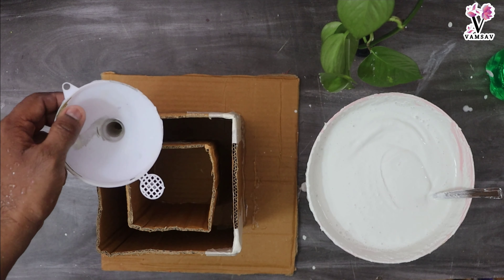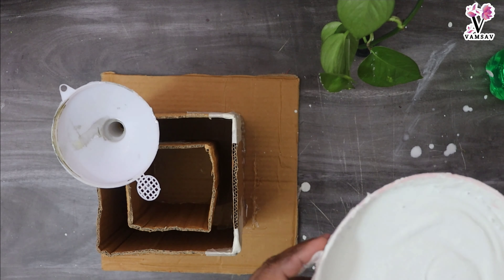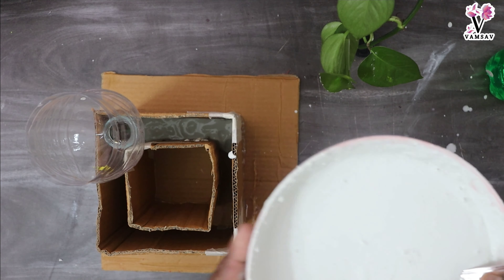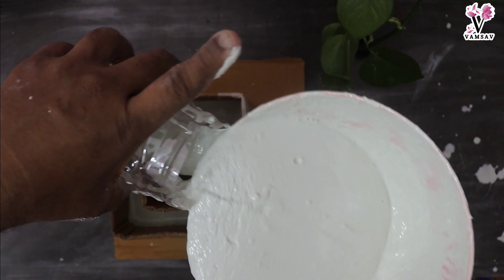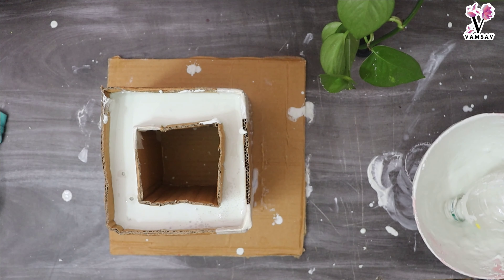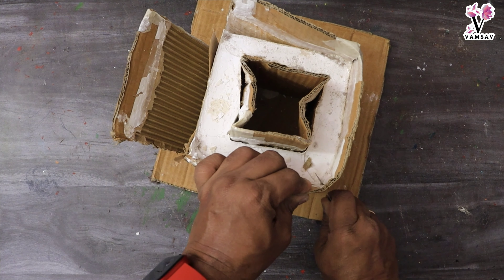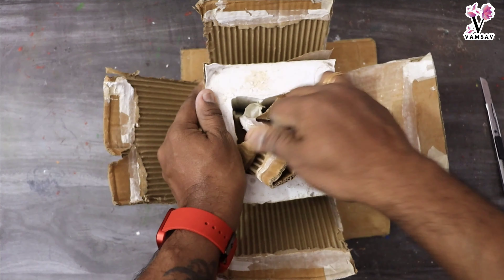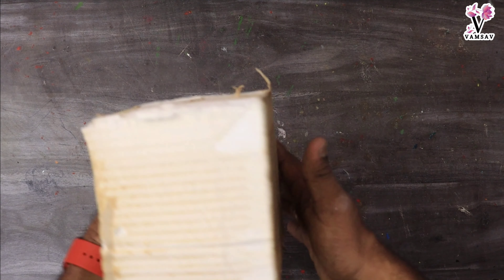DIY PLANT POT I Shop നിന്ന് മേടിച്ചാൽ നല്ല വില കൊടുക്കണം വീട്ടി തന്നെ റെഡിയാക്കി എടുക്കൂ. Subscribe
വൈറ്റ് സിമൻറ് കൊണ്ട് ചെടിച്ചട്ടികൾ വീട്ടിൽ തന്നെ റെഡിയാക്കി എടുക്കാൻ കഴിയുന്നതാണ് പെയിൻറ് ഡിസൈനും നിങ്ങൾക്ക് ഇഷ്ടമുള്ള രീതിയിൽ കൊടുക്കാം വീട്ടിൽ തന്നെ ഔട്ട്ഡോർ ഇൻഡോർ പ്ലാൻറ് വയ്ക്കാൻ ആയിട്ട് ഉപയോഗിക്കാൻ കഴിയുന്ന വിധത്തിൽ തന്നെയാണ് എല്ലാം ചെയ്തിരിക്കുന്നത് വീഡിയോ നിങ്ങൾക്ക് ഇഷ്ടമാകും ചാനൽ സബ്സ്ക്രൈബ് ചെയ്യുക
ഇൻസ്റ്റാഗ്രാം ഫേസ്ബുക്കും ഫോളോ ചെയ്യുക